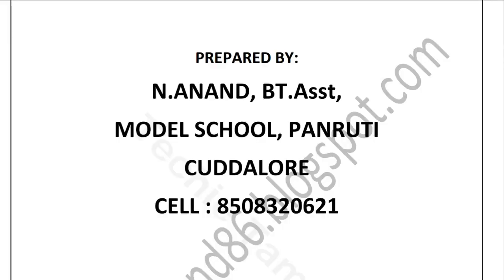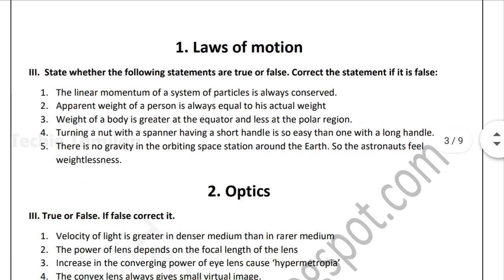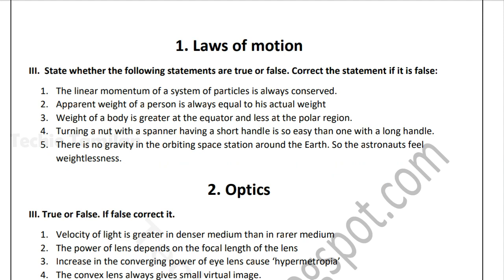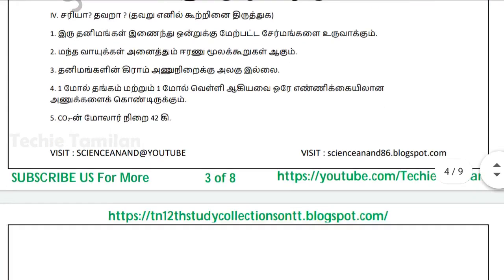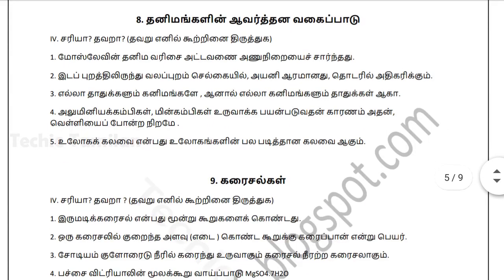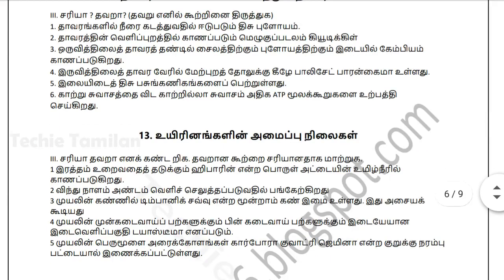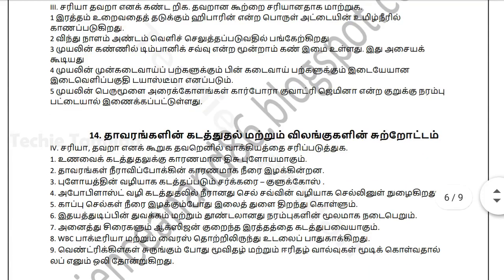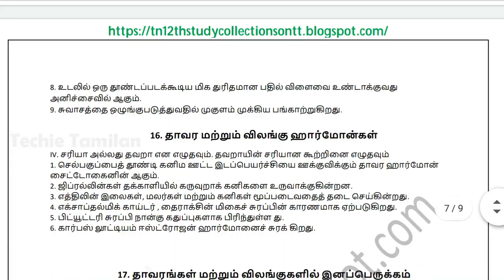10th Science All Lessons True/False & Correct The Statement If False Question Bank (TM & EM)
PDF Link For Material In This Video :-
⚡ Material Name : 10th Science All Lessons True/False & Correct The Statement If False Question Bank (Tamil & English Medium)
⚡ Material Code